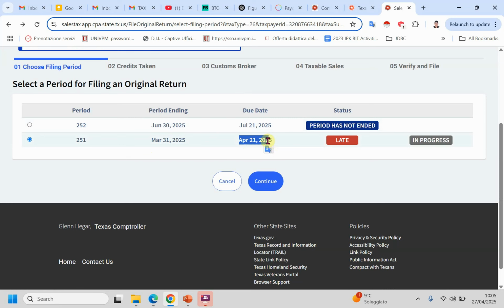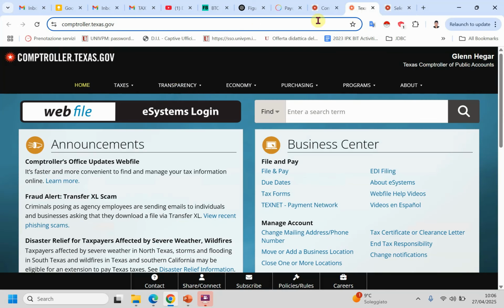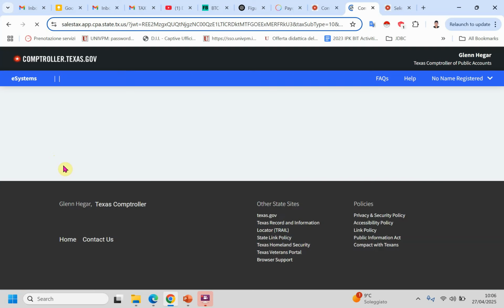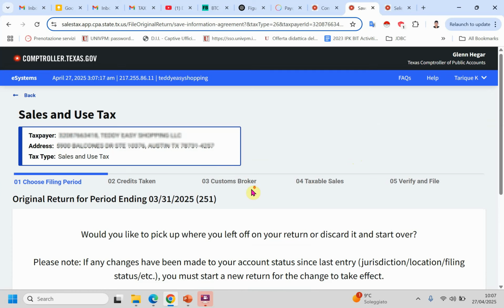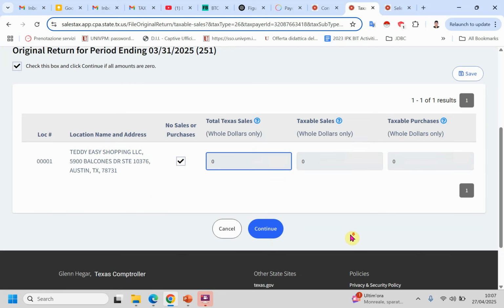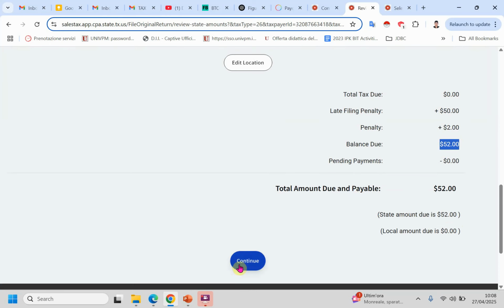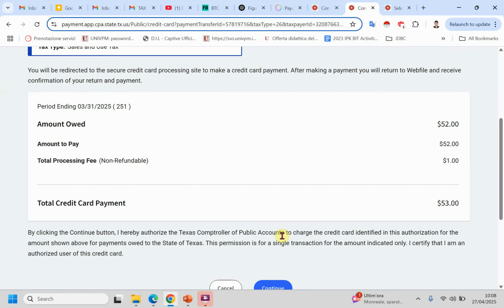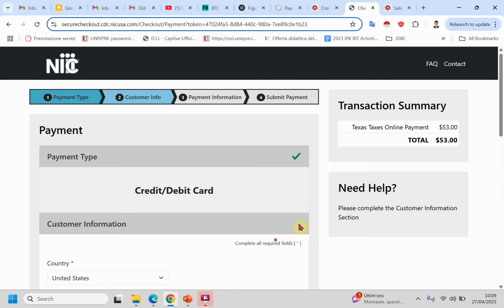How to File Late Texas Sales Tax with Penalty | Avoid Fines | Texas Comptroller Guide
Hello, and welcome to KhanPedia (KP)!

In this video, I’ll show you how to file your Texas sales tax return if you missed the deadline and explain the penalties and interest for late filing. If you're behind on your Texas sales tax, don't panic—I'll guide you step-by-step on how to catch up, file late returns through the Texas Comptroller Webfile system, and calculate penalties.

👉 Whether you're a small business, Amazon seller, or reseller in Texas, this guide will help you stay compliant and avoid bigger fines.

What you’ll learn:

How to file a late Texas sales tax return using Webfile

Penalties and interest rates for late filing and late payment

Steps to avoid future penalties

Key deadlines and reporting periods

Answers to common questions for late filers

⚠️ Texas sales tax returns are typically due by the 20th of the month following the reporting period. Missing the deadline can result in penalties—learn how to fix it fast.

Don’t wait for more penalties to pile up—watch this video to take control of your sales tax filings today!